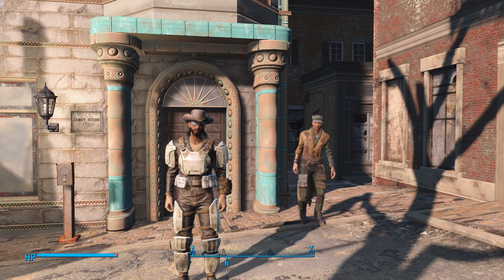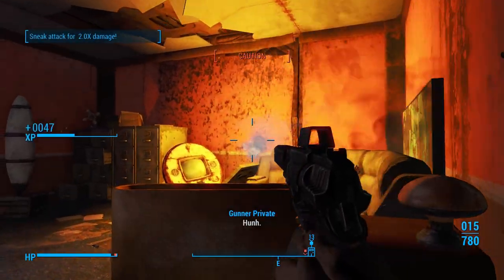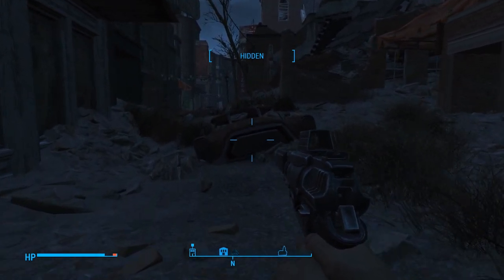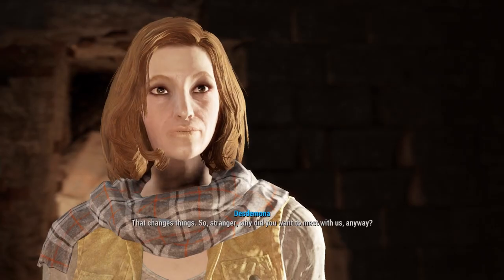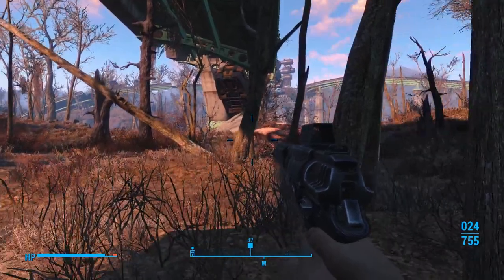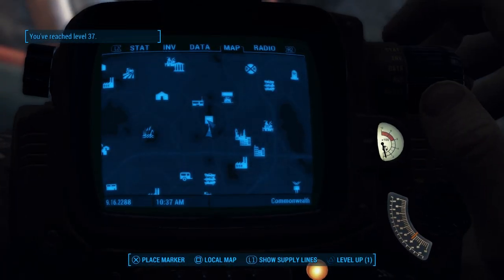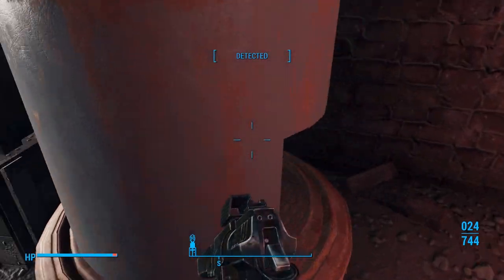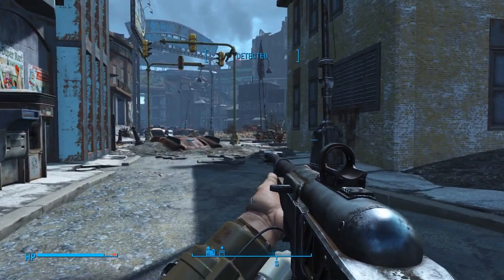Fallout 4 - Part 20 Old North Church